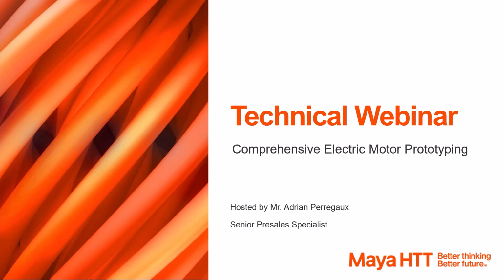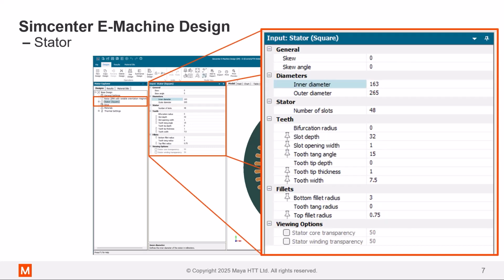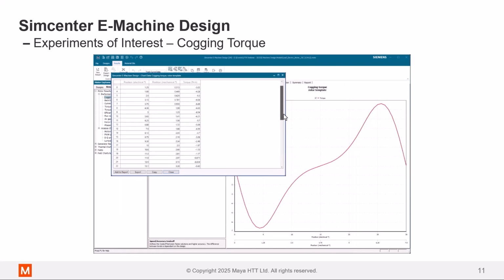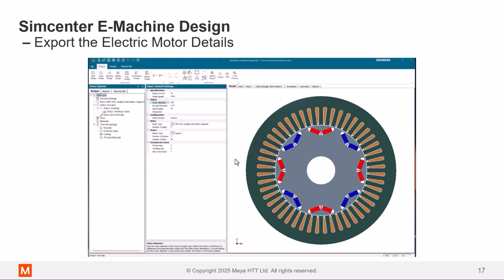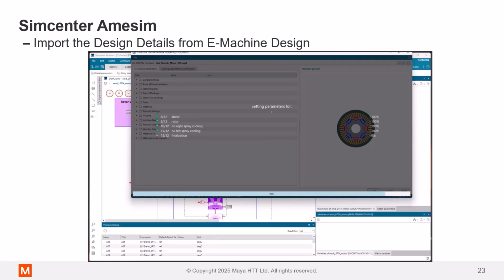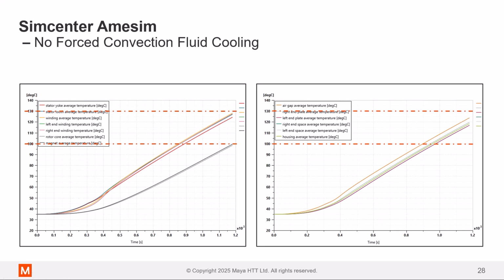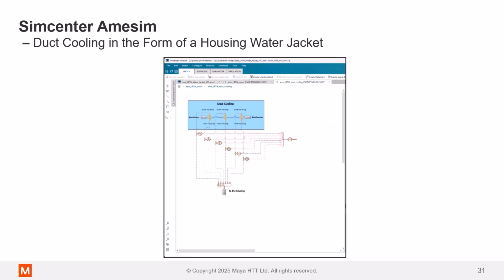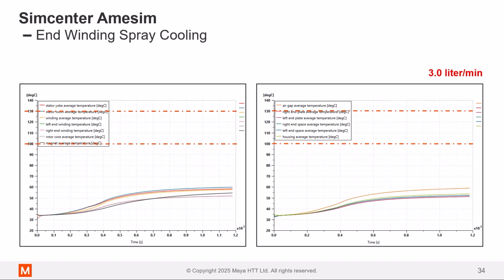A new strategy for evaluating electric machine thermal performance in the Simcenter environment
Thermal behaviour of a motor is critical to ensuring that the performance of the machine is within the limits of the material's capabilities. Variations in temperature can substantially affect performance, extreme variations can risk permanent damage.

Being able to rapidly evaluate the cooling requirements and options can dramatically cut back on the simulation time (compared to a classic CFD approach) and yield much better accuracy than a traditional analytical strategy.

Watch this webinar to learn:

- What a lumped parameter thermal network is
- How it is implemented in the Simcenter tools
- How to use this feature to get accurate thermal results quickly
- How this feature can be tied to a motor performance model and the rest of a system simulation model

You’ll gain a solid understanding of:

- How LPTNs can accelerate the thermal stage of an electric machine design cycle
- How to integrate this thermal model into a larger system level model